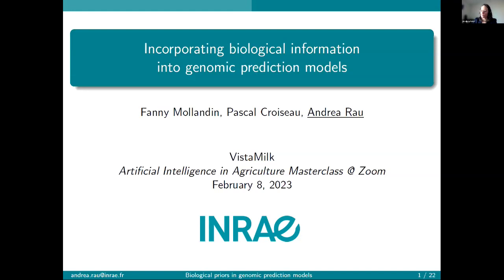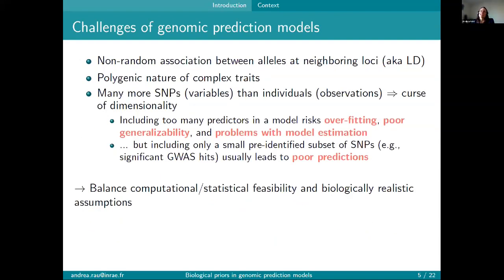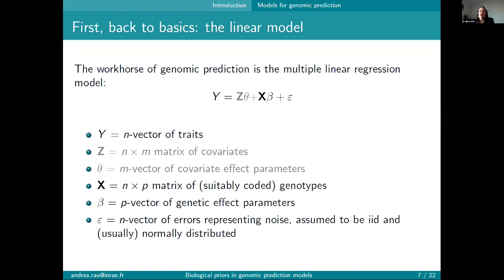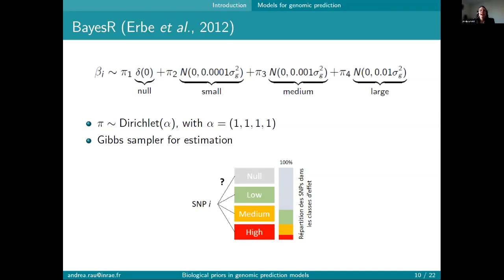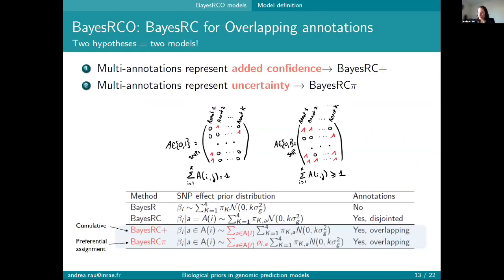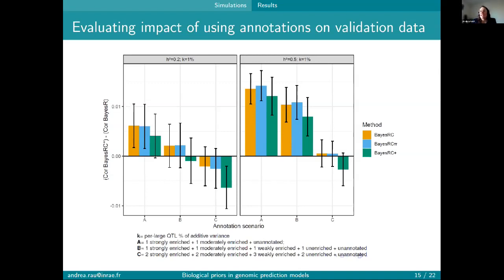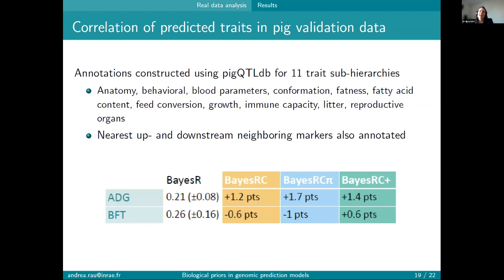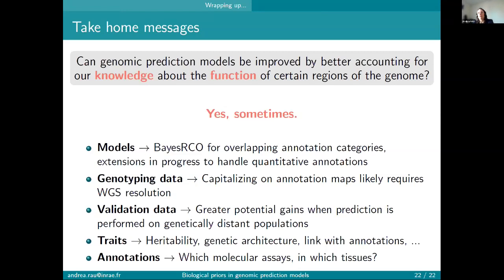Artificial Intelligence in Agriculture: Andrea Rau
Dr. Andrea Rau, French National Research Institute for Agriculture, Food and the Enviornment (INRAE)

Andrea is a research director and biostatistician in the Animal Genetics and Integrative Biology research unit of INRAE. Her research centers on methodological developments for the analysis of complex, high-dimensional molecular data. She enjoys working on interdisciplinary problems at the interface of statistics and biology, in close collaboration with experts in animal, plant, and human genomics.